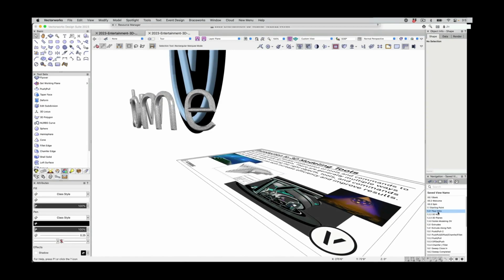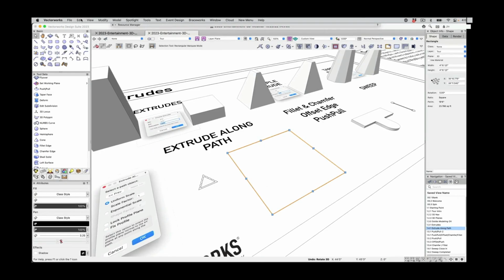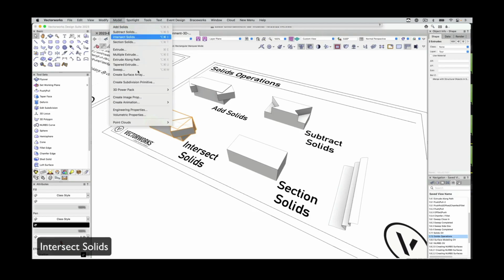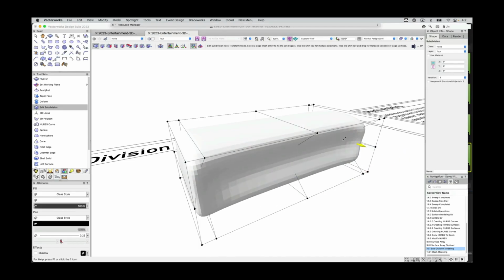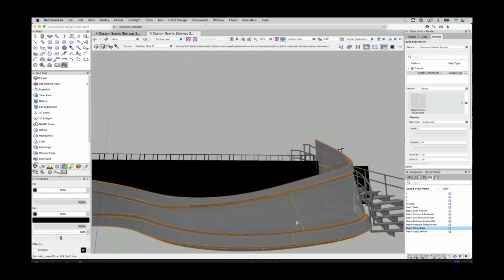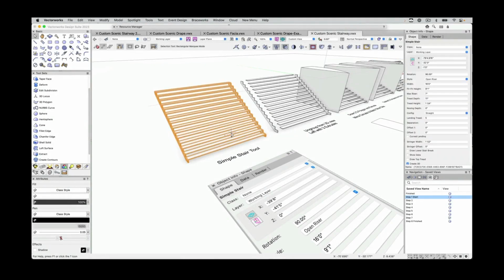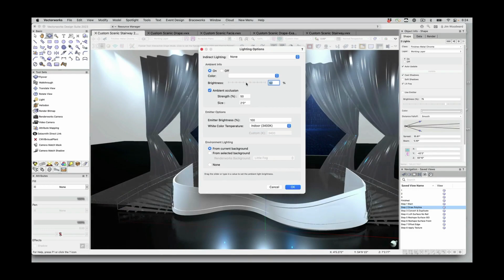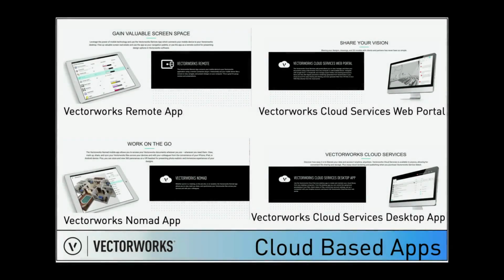3d models and renderings for live events